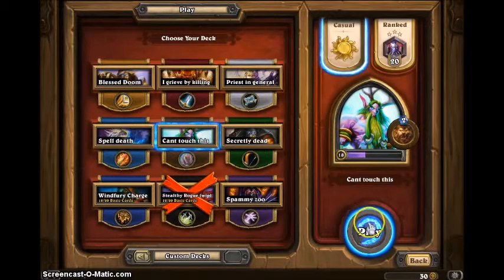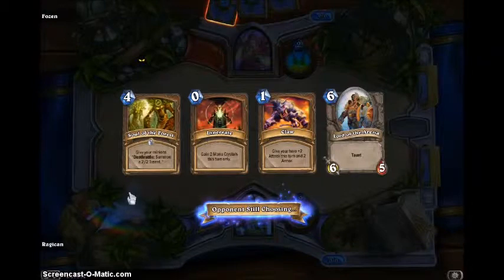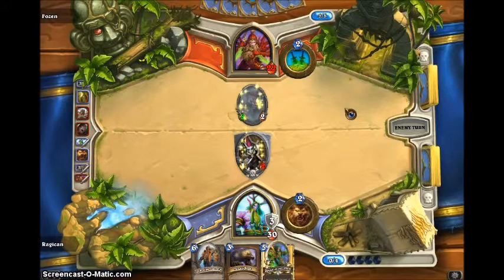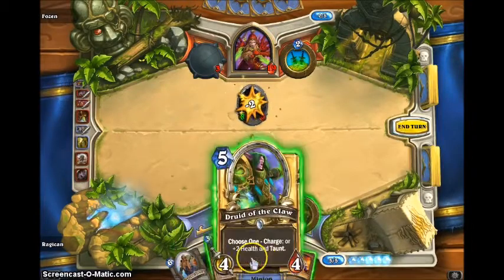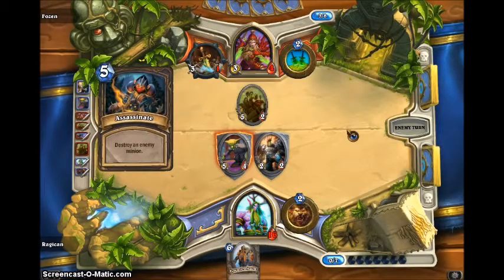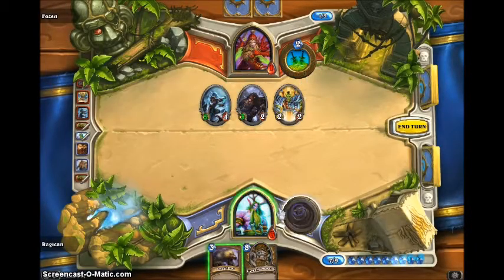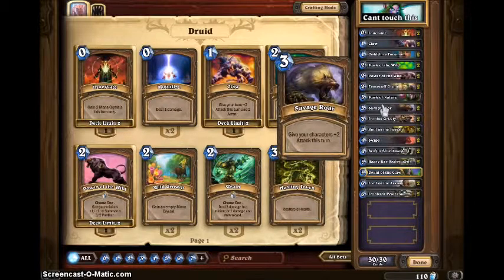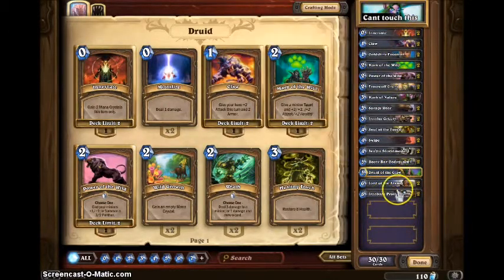Hearthstone Deck Showcase 1: Can't touch this Druid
Hello there guys, and welcome to different kind of video, today we're playing Hearthstone, and I'm showing off my Druid deck: Can't touch this